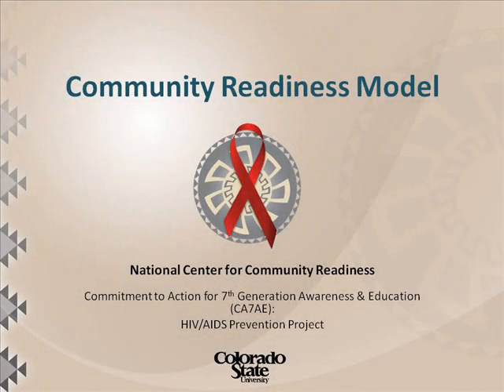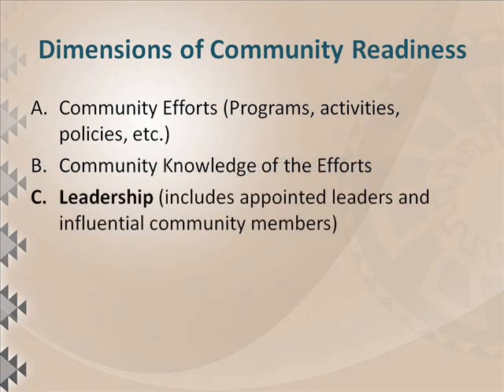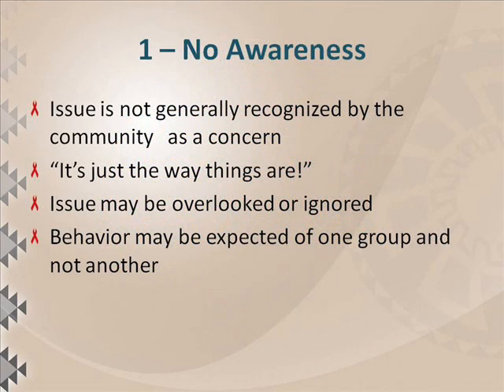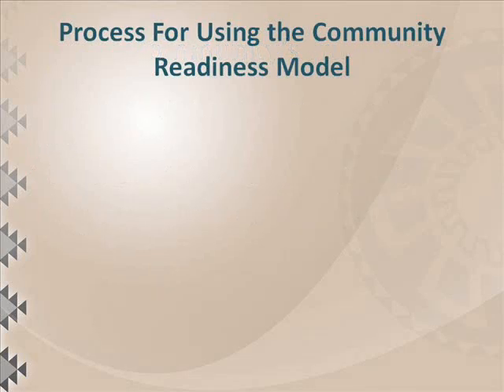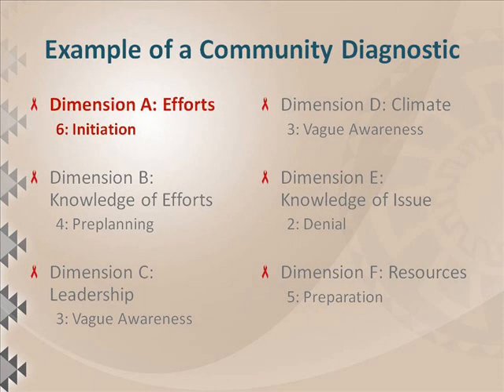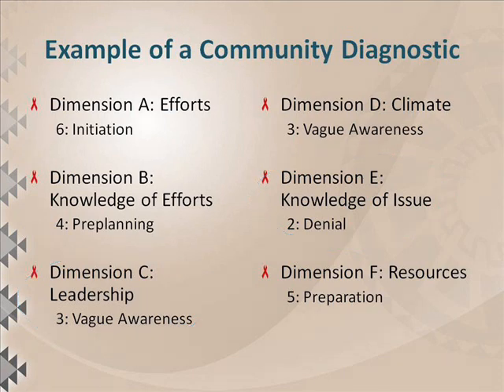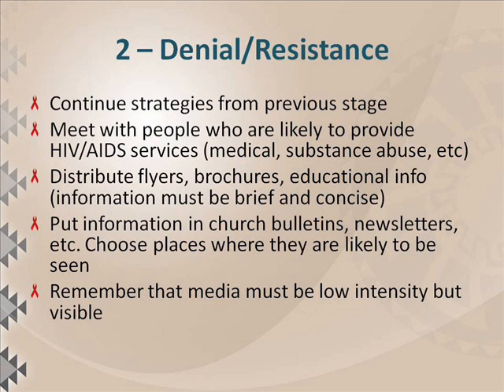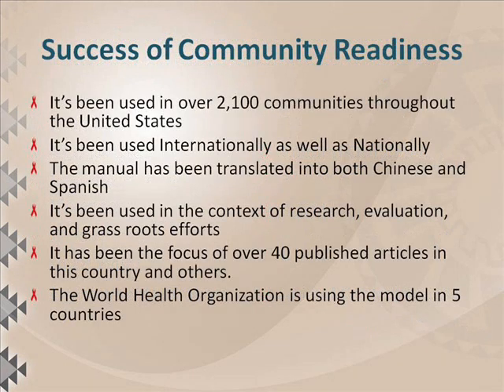Overview Community Readiness Model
This is a 20 minutes overview of the Community Readiness Model.  It includes details of interview process and scoring process as well as how to implement strategies for different levels of readiness.